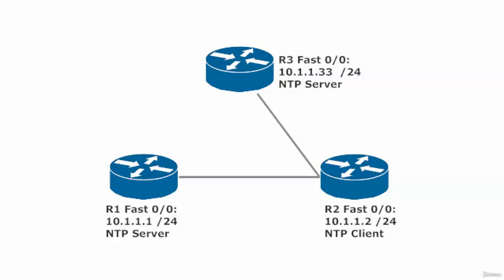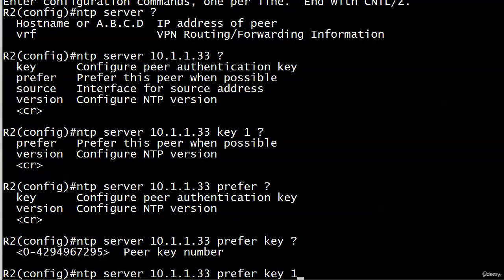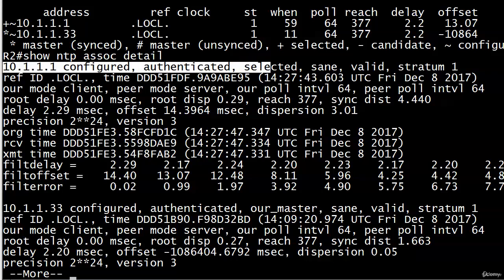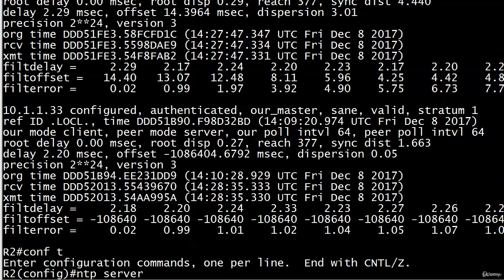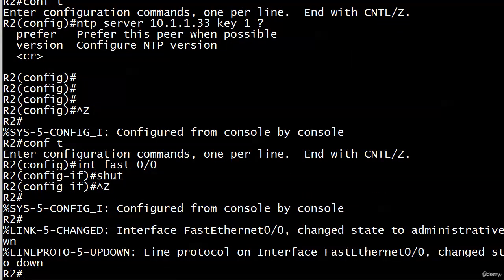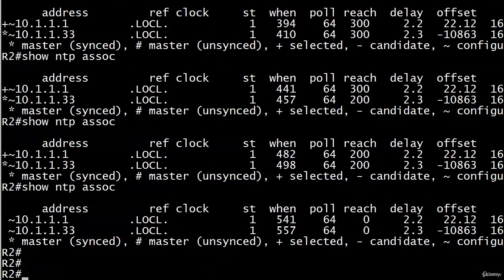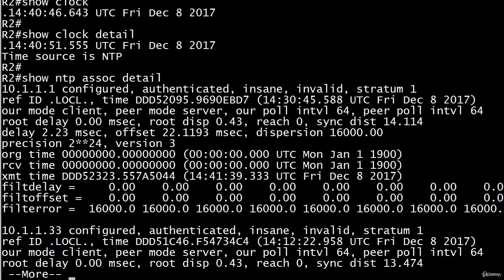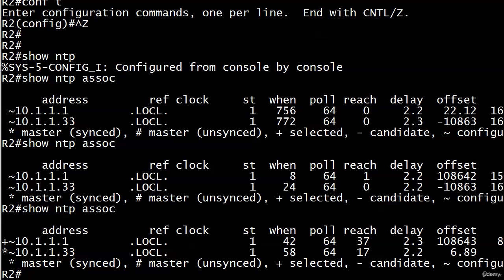429 NTP 8 Troubleshooting Tips